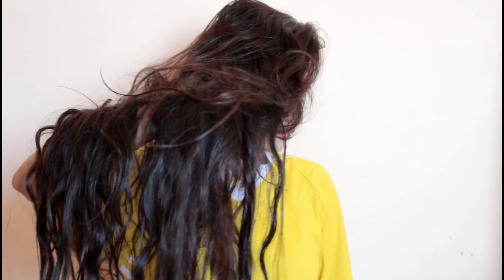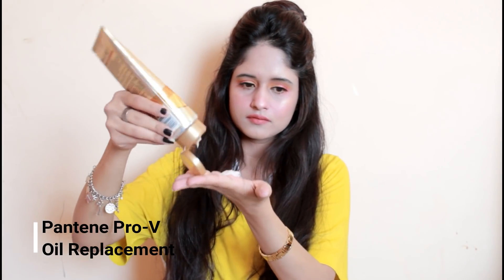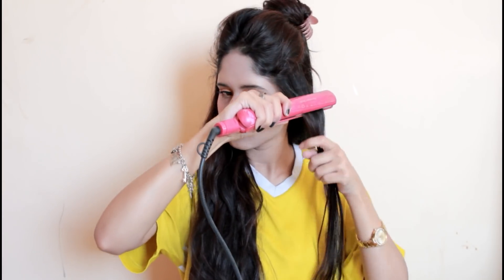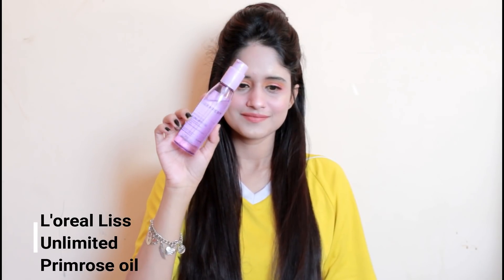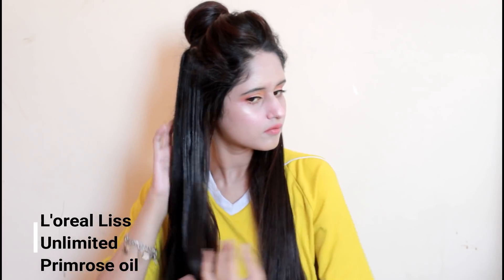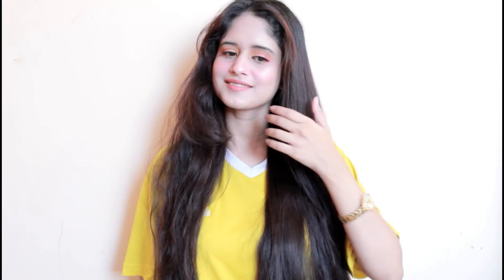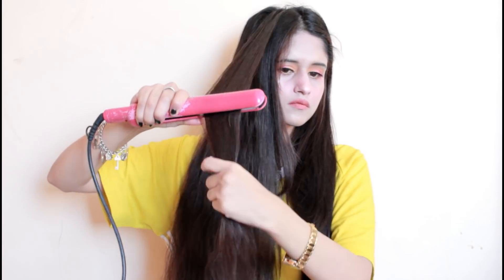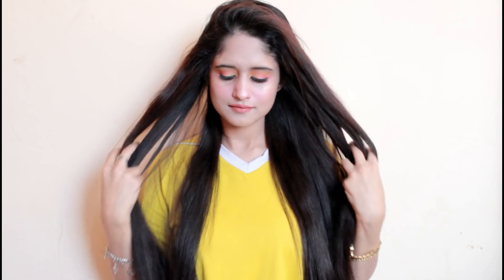How To Straighten Your Hair Without Damage | Silky & Shiny Hair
Hey fam,  I hope you all are doing fine.

In today's video, I am going to showing you guys how to straighten your hair without damaging them. Hope you all find this helpful.

THANK YOU AND I LOVE YOU ALL

PRODUCTS USED -
1.Pantene Pro-V Oil Replacement

4.Philips HP8647 Hair Straightener

Philips HP8647 Hair Straightener, Hair Dryer, Curler